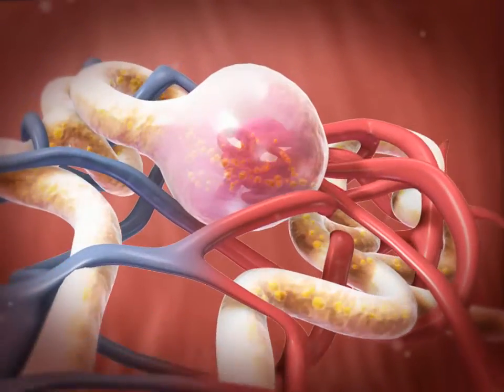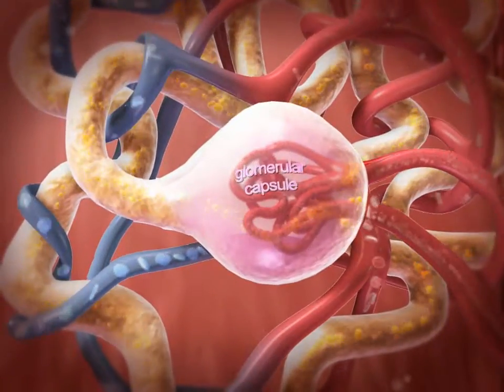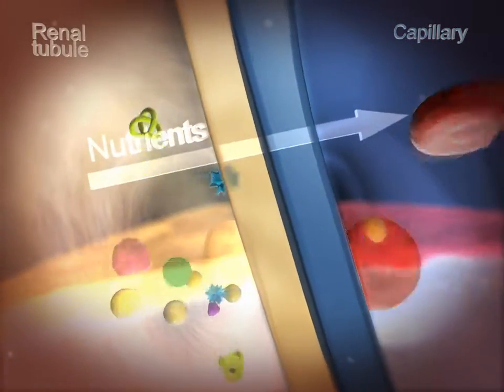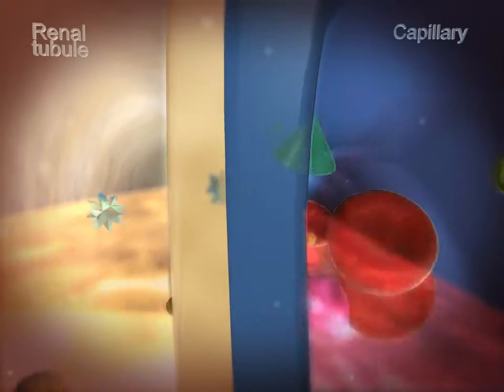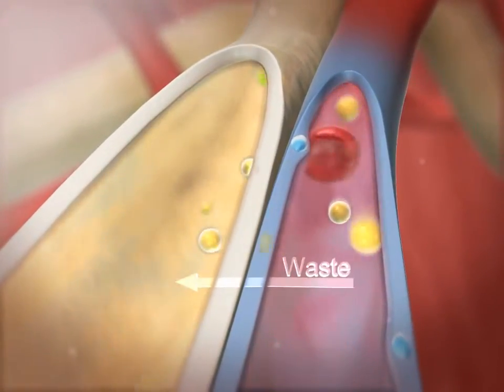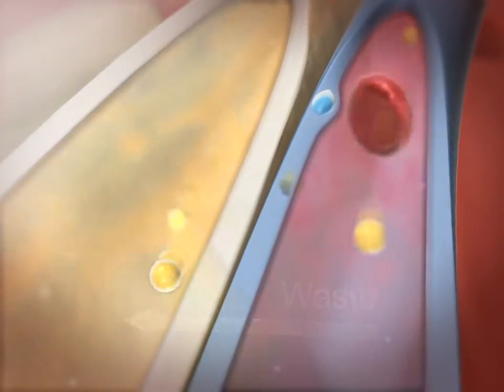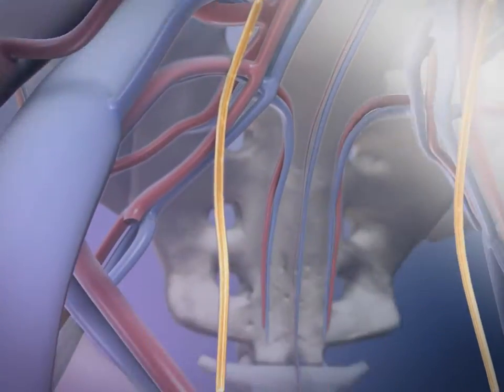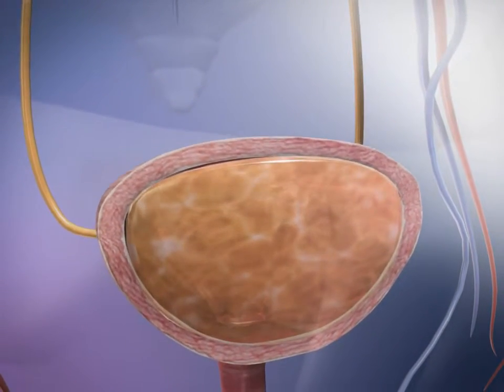Reabsorption and Secretion